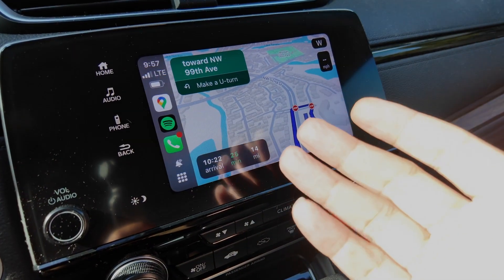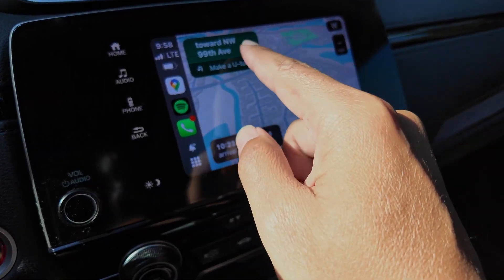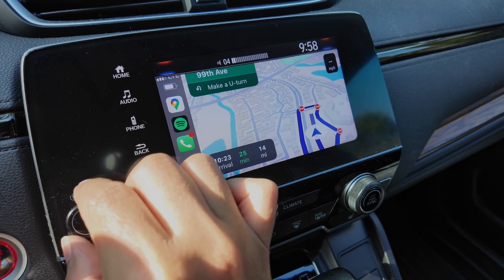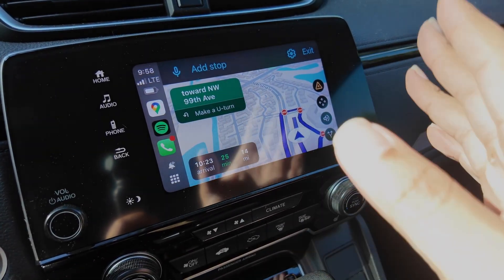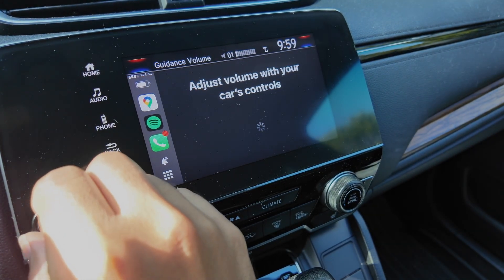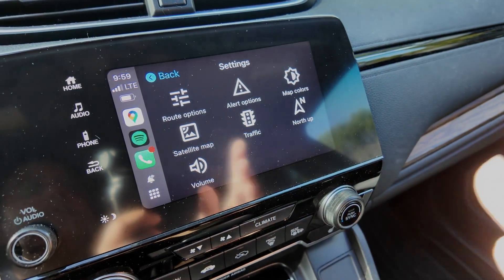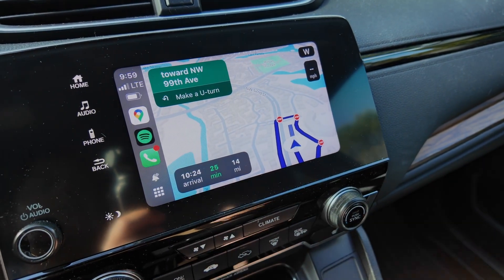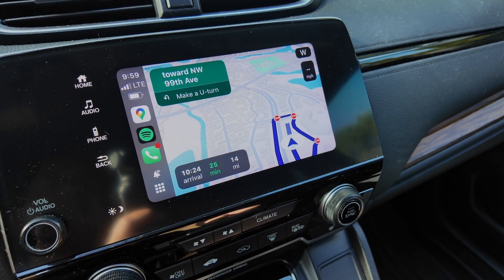How to Adjust the Volume of Google Maps on Apple Carplay -STEP-by-STEP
How to Adjust the Volume of Google Maps on Apple Carplay.

Struggling to adjust the Google Maps volume on Apple CarPlay? In this quick tutorial, I'll show you exactly how to control navigation voice volume using your car's controls or iPhone settings—perfect for safe driving without missing a turn! Whether your GPS directions are too quiet or blasting over your radio, this works on any compatible vehicle like Honda CR-V, Toyota Highlander, Subaru Forester, or Mazda CX-5.

Why Your CarPlay Navigation Volume Might Be Off
Apple CarPlay separates media volume (up to 40 on most stereos) from navigation voice (limited to about 11). You can only tweak the Google Maps voice volume when it's actively speaking, but we'll cover easy workarounds for parked adjustments too. No more fumbling with low volume issues during drives!

Step-by-Step: How to Adjust Google Maps Volume on Apple CarPlay

Connect Your iPhone: Plug in via USB or use wireless CarPlay—ensure Google Maps is open and navigation is active.

Trigger Voice Guidance: Start a route in Google Maps to make it speak (e.g., "Turn left in 500 feet"). This switches your car's volume knob to navigation mode.

Use Car Controls: While directions play, turn the volume dial up/down on your stereo. Background radio/music ducks but stays audible—ideal for multitasking!

Parked Adjustment Hack: Stop safely, tap the Google Maps app on your CarPlay screen, go to Settings - Navigation - Voice Volume, and slide to Louder, Normal, or Softer. Or, in iPhone Settings - Maps - Driving & Navigation, fine-tune guidance volume.

Pro Tip for Music Lovers: In Google Maps settings, enable "Play voice over Bluetooth" or mute media during turns to prioritize directions without blasting.

Tested on a 2019 Honda CR-V, but this Google Maps CarPlay volume fix applies to all iOS devices and cars with Apple CarPlay support. If you're dealing with volume too loud on calls or low during music playback, check your app's voice settings or disable Siri interference.

Got volume glitches with Waze, Apple Maps, or Android Auto too?